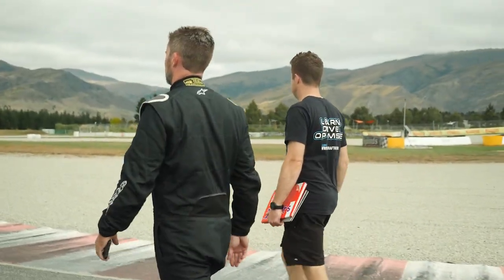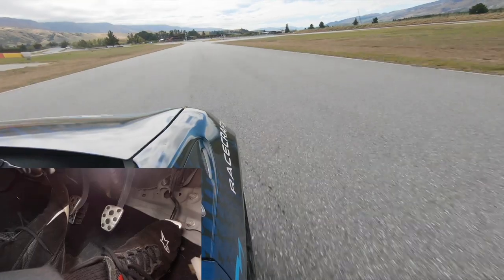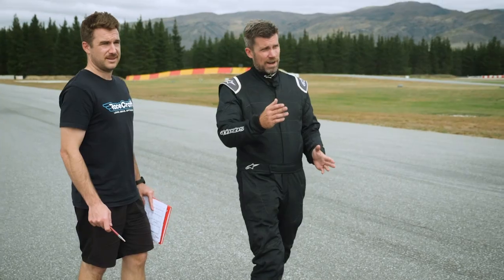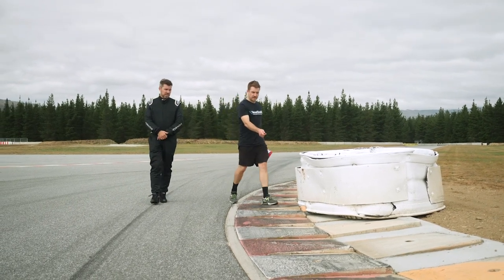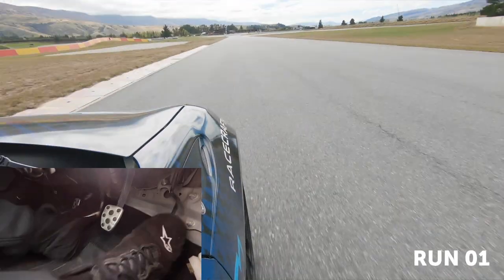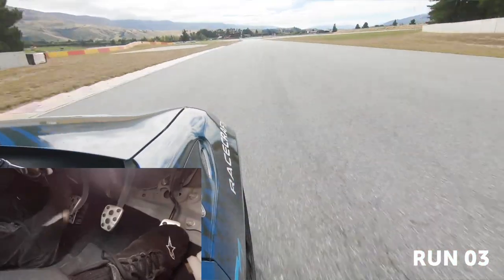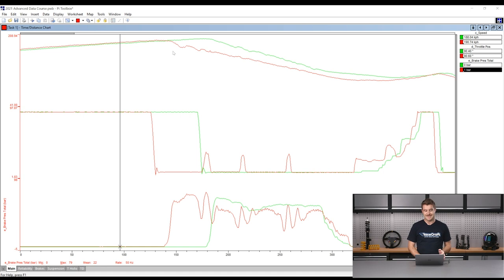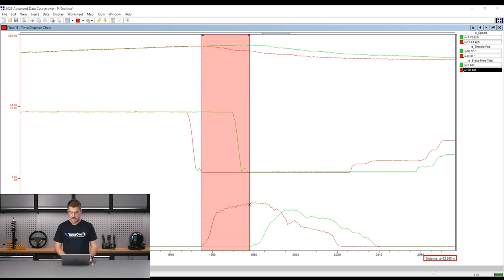⚠️ Don't Waste Your Time Using Brake Markers [FREELESSON]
Your car is more capable than you realise, but there's a way to waste time and money trying to find the limits and we're going to teach you the opposite.

This is just one module taken from the complete Professional Data Analysis course.

The full braking capability of almost any vehicle is an amazing experience for an amateur driver, even though it's something not many utilize. With the right method, it is easy to steadily build confidence in you and your vehicles braking capabilities in an effective and safe manner as Tim from High Performance Academy explains.

You'll learn how a simple track walk and/or use of video footage will help you identify your braking markers, where you need to be conservative and where you really need to commit to improving your braking performance as a driver along with what limits you will discover which will tell you that you are on the right path.

We're going to use Cosworth's PI Toolbox for comparison between two drivers braking points to show you how you can use data from a driver of greater skill than you help even the playing field, and the analysis shown will apply to any data software of your choosing.

You can apply these same braking marker techniques from real-world driving through to sim racing, and while there is generally less embarrassment or financial pain when you get it all wrong on iRacing or Assetto Corsa, as Tim mentions it is still a good habit to check your mirrors and make sure they're clear before starting to dial in your track markers, especially while they are conservative.

0:00 - The Importance of Braking Markers
0:22 - Braking Power Is Greater Than You Realise
0:50 - Theory vs Practice
1:21 - Step 1: Reference Points
2:01 - Track Walk and Onboard Video
2:32 - Where To Be Conservative
2:55 - 2 Critical Points: Do This Or You're Wasting Your Time
3:26 - Where to NOT Be Conservative
3:39 - Finding The Limits
3:51 - OEM ABS: On or Off?
4:36 - Aftermarket ABS
4:46 - Progressing
5:59 - Short Runs To Start
6:35 - Comparing Two Driver Skill Levels
7:27 - Brake Application Points
8:20 - ProTip: Mirror Check
8:32 - Faster More Consistent Lap Times